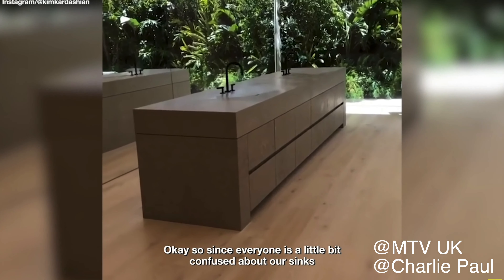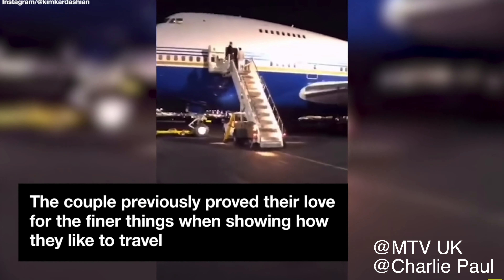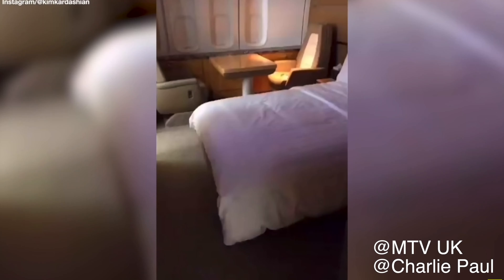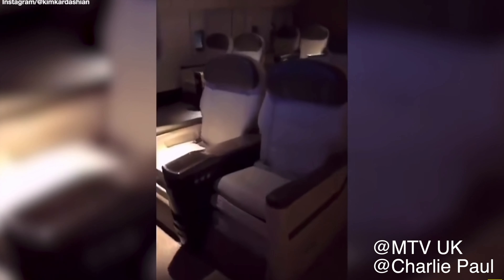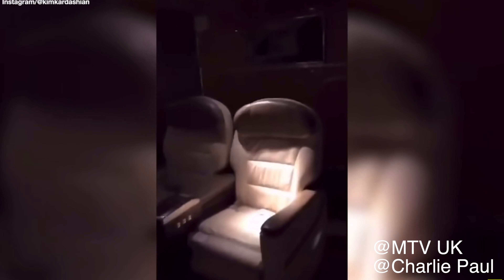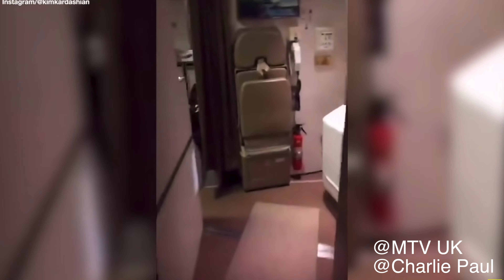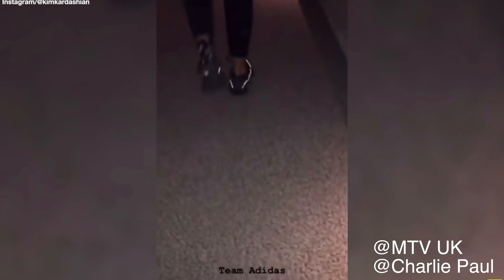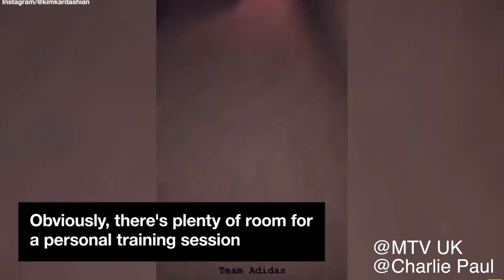Kim Kardashian Gives A Tour Of Her & Kanye West's Unique House | MTV Celeb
Kim Kardashian has explained those confusing af taps in her bathroom and some very EXTRA details in the tour she gives of hers a Kanye West's unique house.

This youtube channel is specially for the world travellers and travel video lovers.

Vlogging gears- G pro Hero9   📸📸📸📸📸
                              I phone 12 pro Max 📸📸📸📸📸
                              Iphone X 📸📸📸📸📸
                              Apple Mac Book Pro-M1 Chip💻💻💻💻💻💻
                              Road- Wireless Go Mic🎤🎤🎤🎤🎤🎤🎤🎤🎤
 Editing Applications- Final Cut Pro (FCP)🎬🎬🎬🎬🎬🎬🎬🎬🎬🎬
                                       I movies 🎬🎬🎬🎬🎬🎬🎬🎬🎬🎬
PLease Text to My Instagram Id to contact